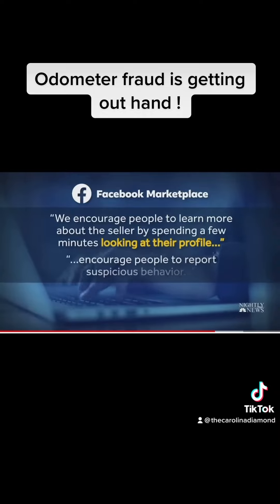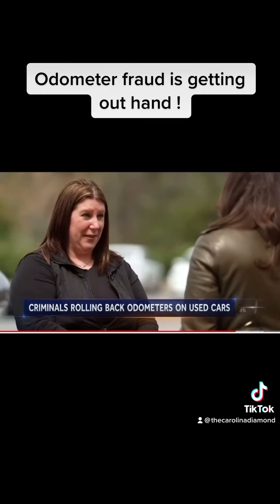Please check out the used cars before buying !